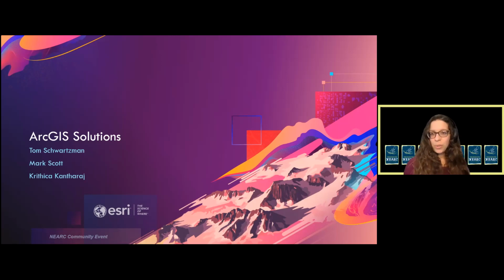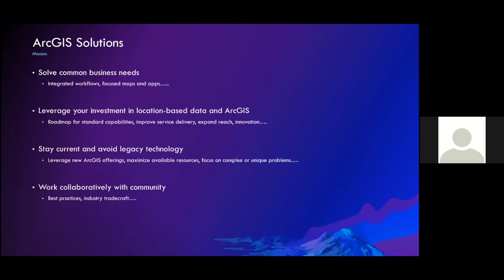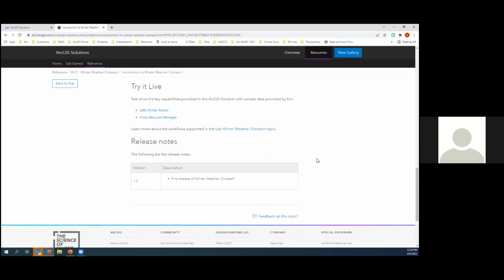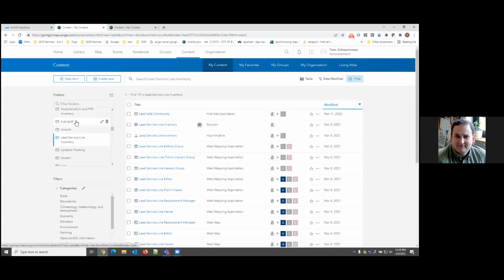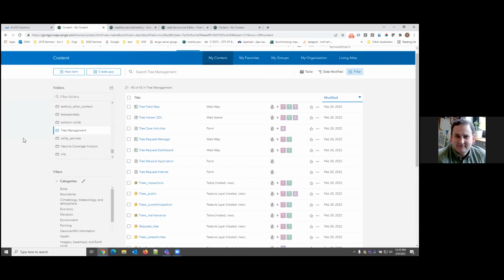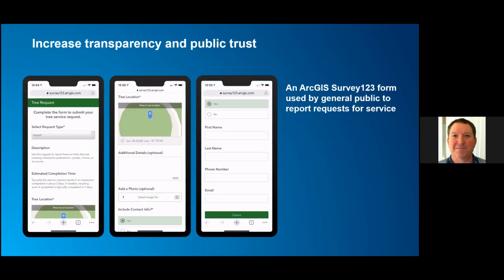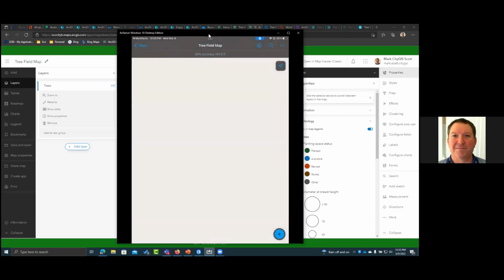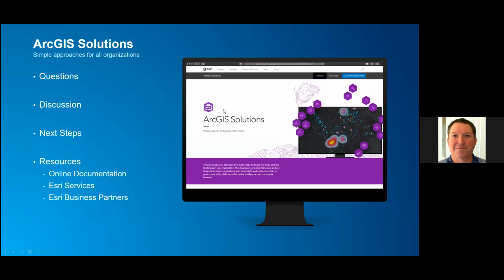NEARC Event: ArcGIS Solutions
Join the ESRI team to learn more about ArcGIS Solutions, a collection of focused maps and apps that help address challenges in your organization. Solutions leverage your authoritative data and are designed to improve operations, provide new insight, and enhance services in government, utility, defense, public safety, telecommunications, and commercial business.

In this session we will focus on understanding how the pieces of a solution fit together by deploying the Tree Management Solution, which can be used to create an inventory of publicly owned trees, streamline inspection and maintenance activities, understand conditions, cultivate a volunteer workforce, and inform the public.

The first hour of this workshop will be dedicated to learning about these tools and then we will have 30 minutes or so for Q&A, open discussion, and breakout rooms to connect with colleagues.